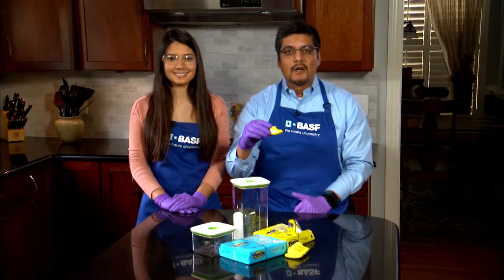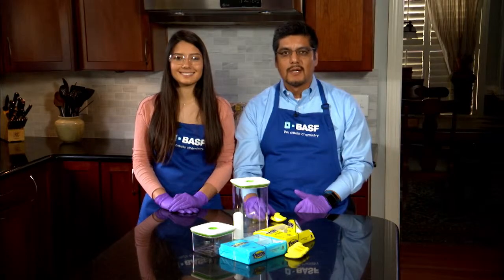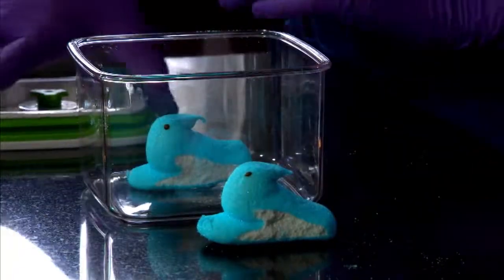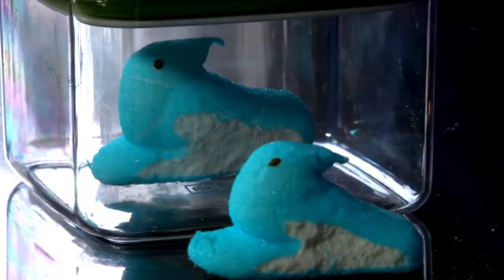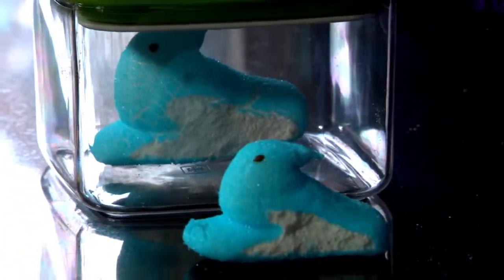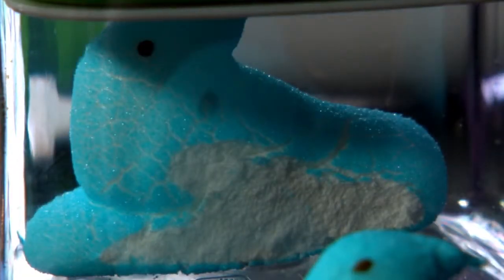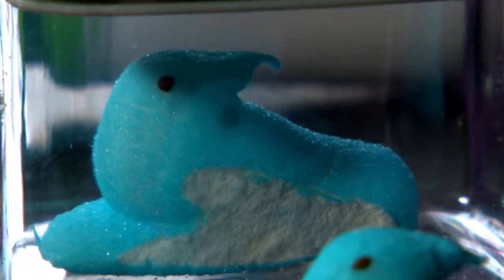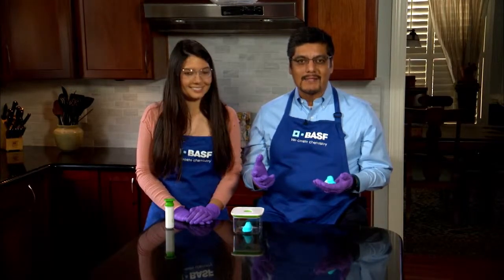Marshmallows in a Vacuum Chamber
In this experiment you will test how the volume, or size, of the marshmallow changes as you adjust the amount of pressure in the container!

Here is a list of other items that may be fun to test: a piece of bread, bubble wrap, shaving cream, a balloon, slime, or a Twinkie!